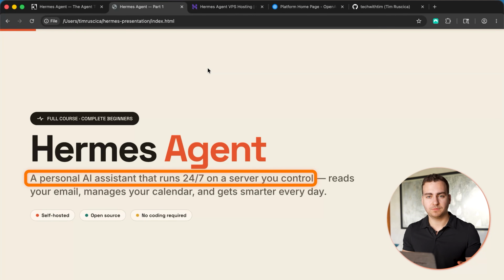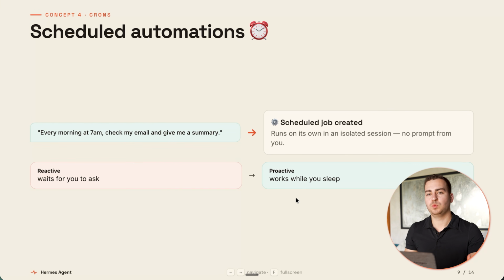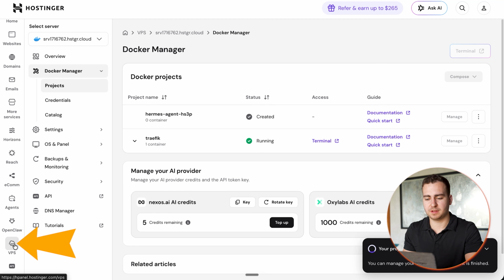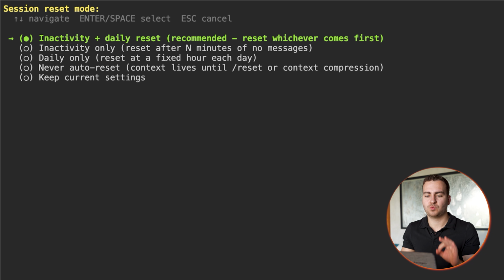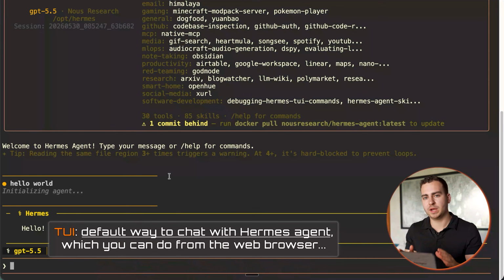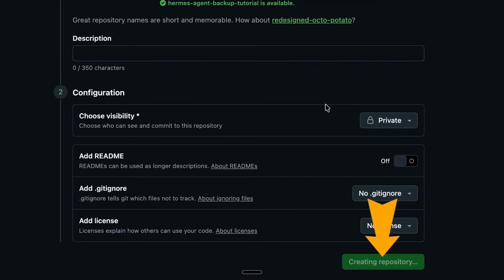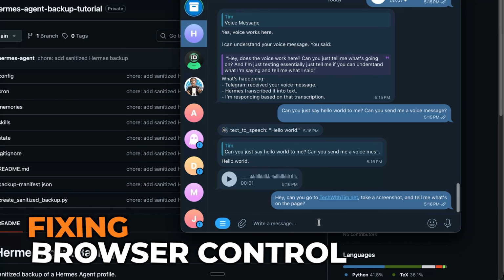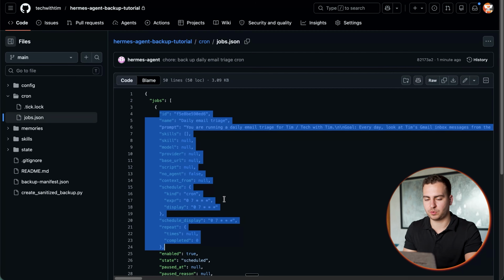Hermes Agent - Full Course & Setup Guide - For COMPLETE Beginners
Hermes Agent is the most popular personal AI assistant framework right now. In this full beginner course, I'll walk you through every single step to get it set up, configured, and actually useful from scratch.

No coding experience needed. No complicated setup. By the end of this video you'll have a fully functioning AI agent running 24/7 on a virtual private server, connected to your email, calendar, and more, that gets smarter the more you use it.

⏳ Timestamps ⏳
0:00 Overview
00:53 What is Hermes Agent?
02:43 Pre-Requisites
03:21 How Hermes Agent Works
06:48 Understanding Memory & Skills
08:17 Agent Soul
10:14 Security Disclosure & Risks
13:52 VPS Setup & Deployment
18:30 Hermes Setup Options
26:20 Telegram Message Setup
29:40 Browser Tools & Setup
32:20 Basic Usage and TUI
34:23 Telegram Usage
37:40 Setting the User Preferences & Soul
39:00 GitHub Backup & Setting Credentials
47:28 Voice & TTS
48:38 Fixing Browser Control
49:58 How to Connect ANY Tool (Gmail, Meta, etc.)
54:56 Scheduled Automations